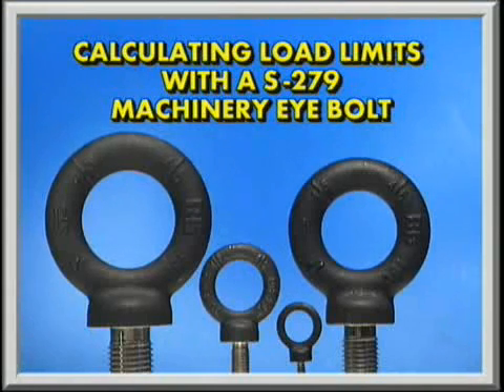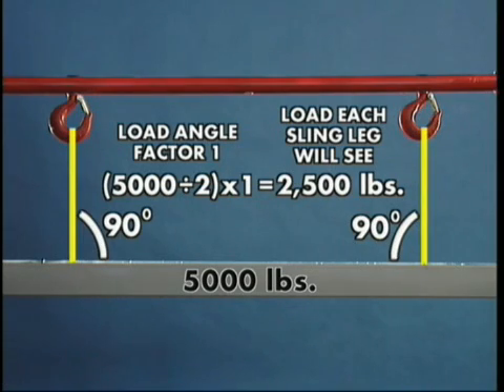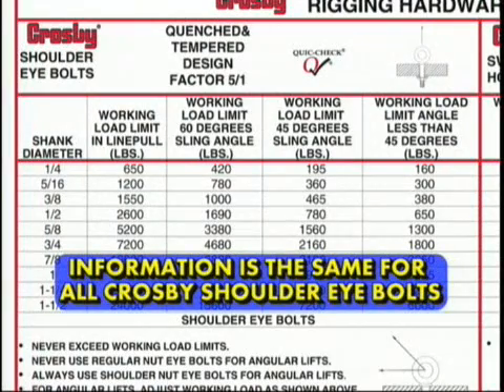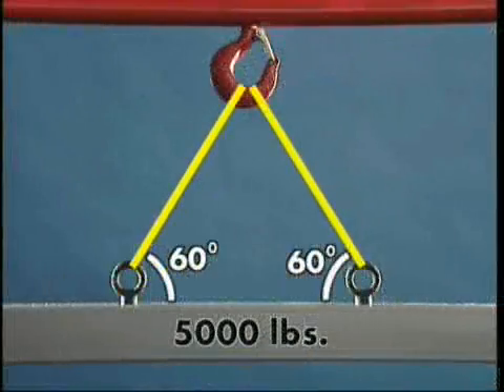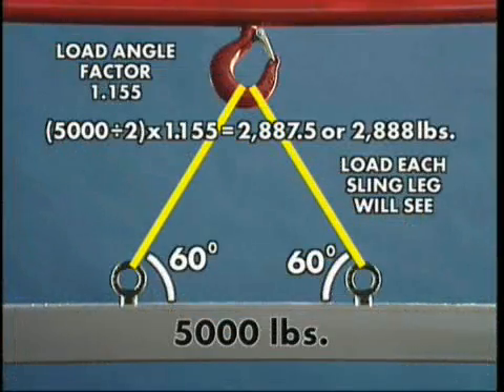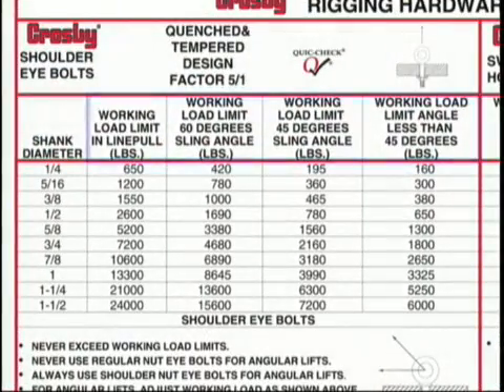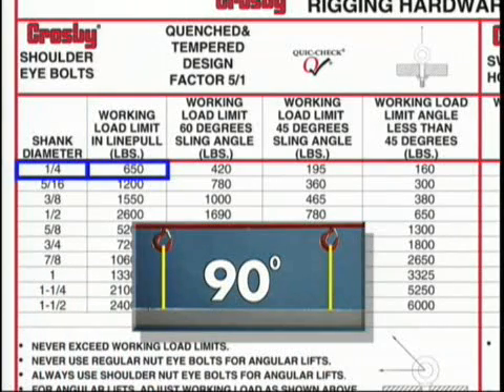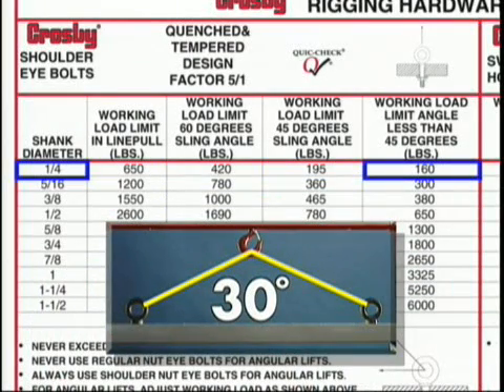Calculating Loads | Lifting & Rigging